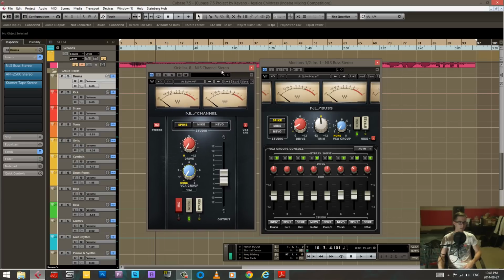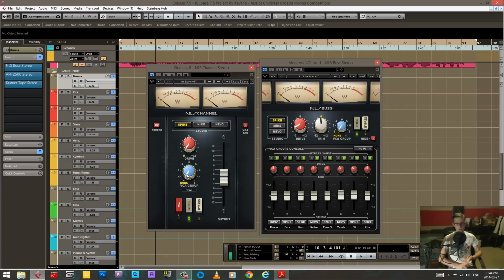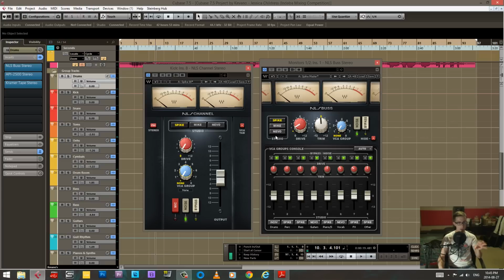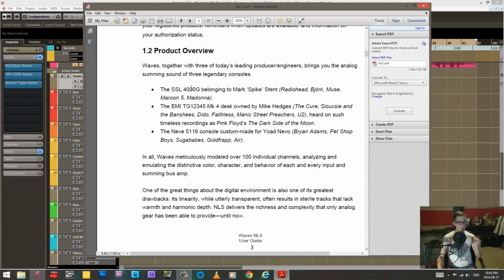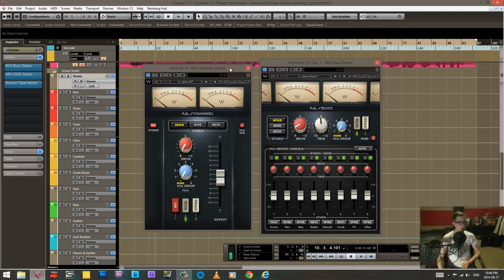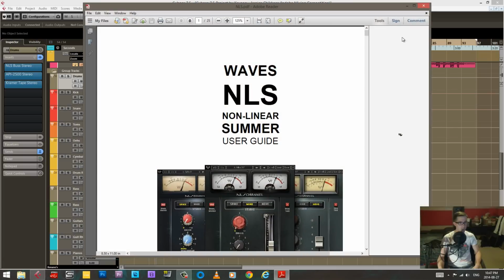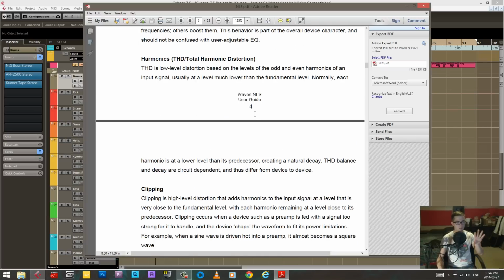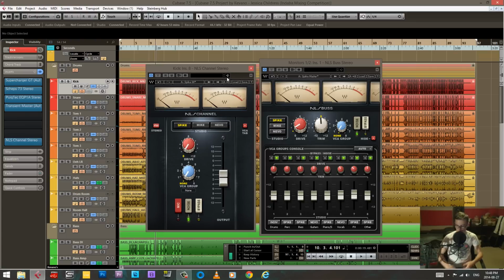Waves NLS plugin tutorial/review - Part 1 - Intro and Overview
I do a tutorial and review of Waves NLS (non-linear summer) plugin. In part 1, I give a general overview of the plugin and describe what it does.